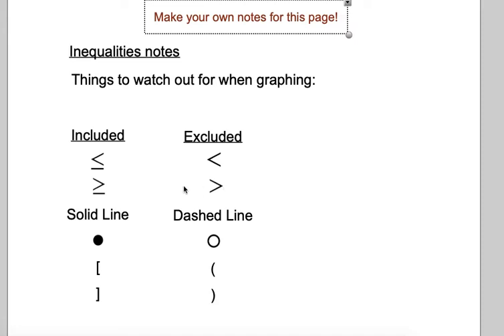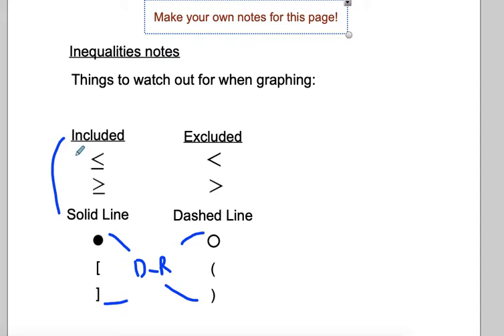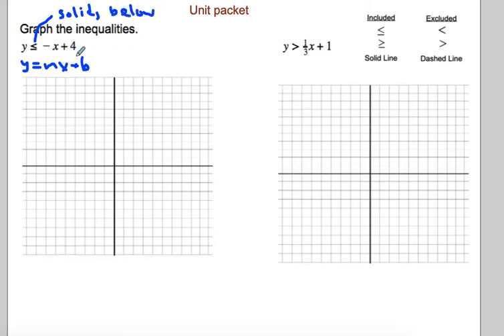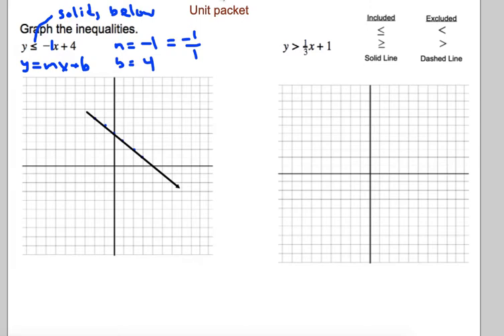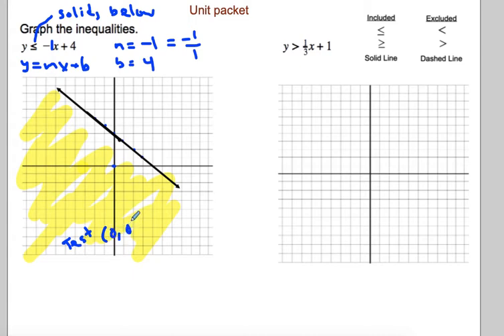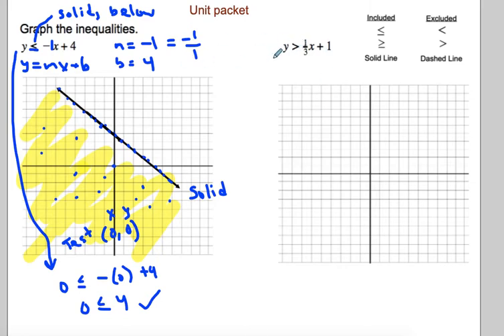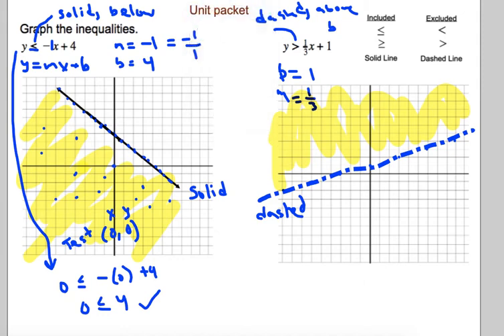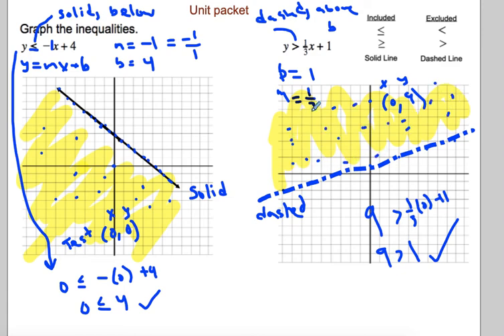class 13 notes 01